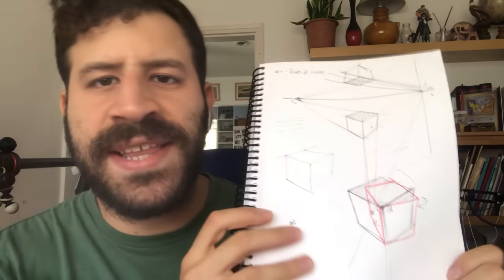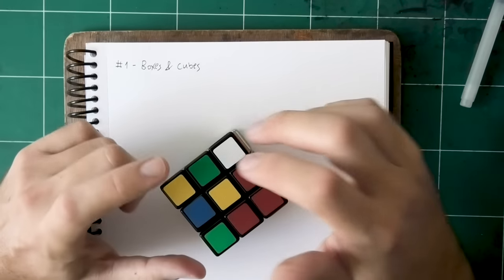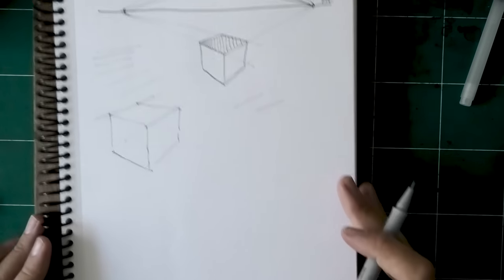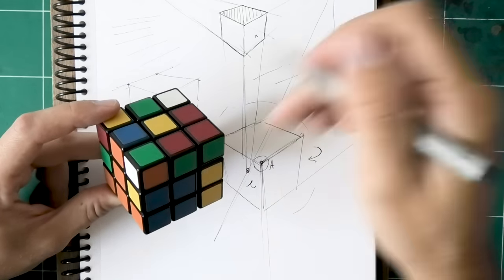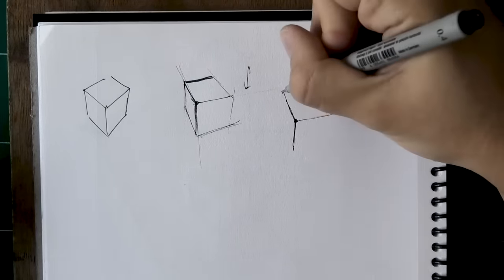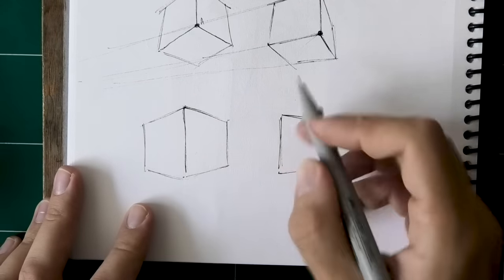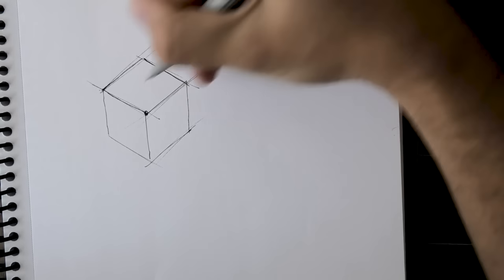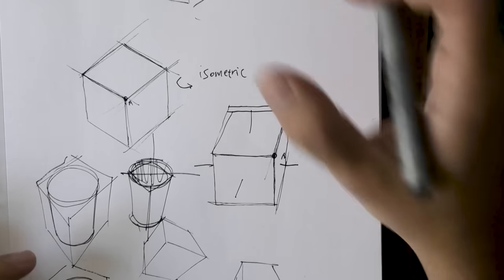This Drawing Exercise is the building block for ANYTHING! ✏️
Hey there, Liron here!
In today's vid I'll share a super-important exercise for developing a foundation that will allow you to DRAW ANYTHING.

If you practice this correctly a hundred times I guarantee you'll see a significant improvement in your understanding of 3D space, and drawing things within it.

- Liron

Quinacridone Rose

Brushes
Tracy Lebenzon Brushes

*** MUSIC CREDITS ***